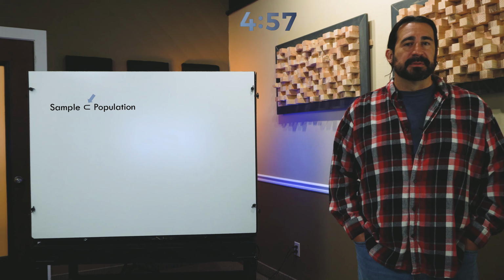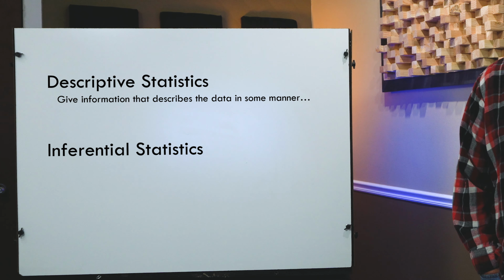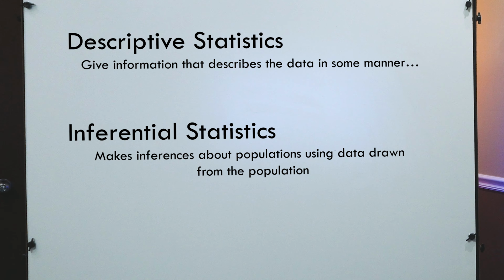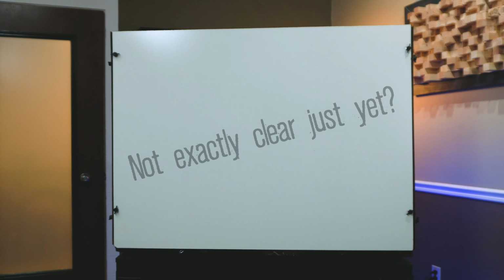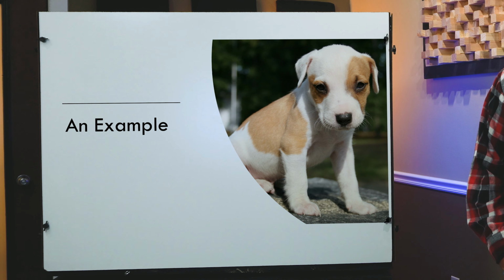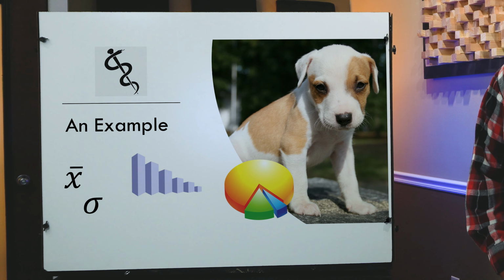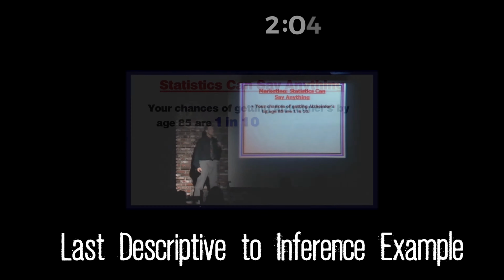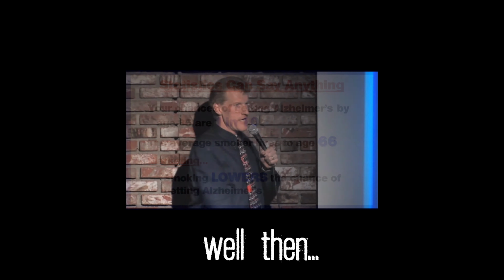Descriptive vs Inferential Statistics - Video 03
Have you ever wondered what the two main branches of statistics are?
Well?

Welcome to the Intro to Stats - 5 Minute Lecture Series!

In this series, we’re covering, non-calculus based, college level Statistics.
It is designed around practical applications where you’ll learn by doing rather than listen to long boring monotone lectures.
It’s not intended for folks with an extensive mathematics background.

So thanks for coming, and with the time constraint,

The first of the two main branches of statistics is descriptive statistics.

In descriptive stats, we are using the data to create graphs, charts, summaries, and other “descriptive” information.
We are simply reporting what the data is, whether it be from the population or the sample.

The second branch is inferential statistics.
In this branch, we often use the descriptive statistics to estimate or infer things about the population.
This usually means we have a sample, or even more than one sample, and we want to try to use them to know more about the population.